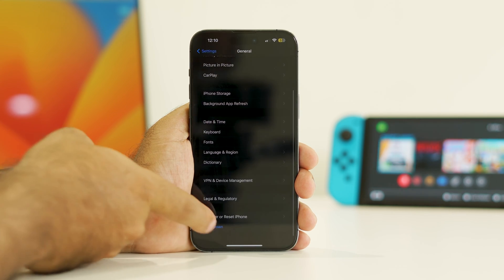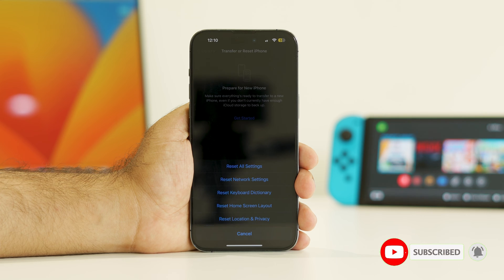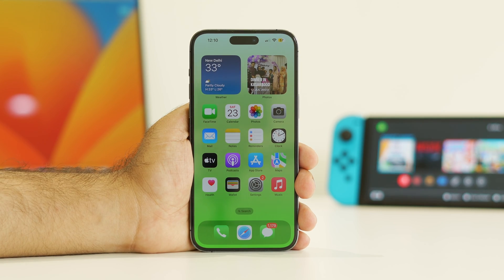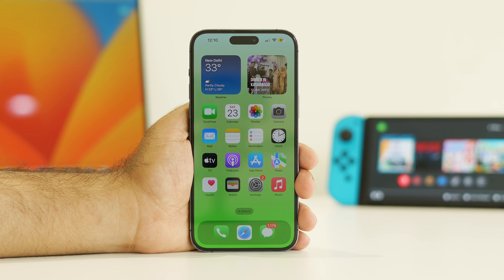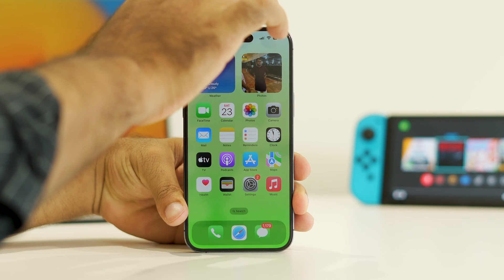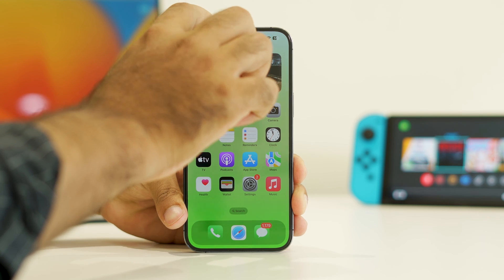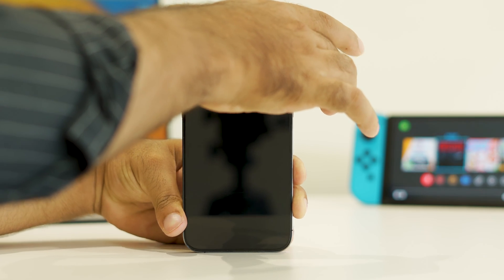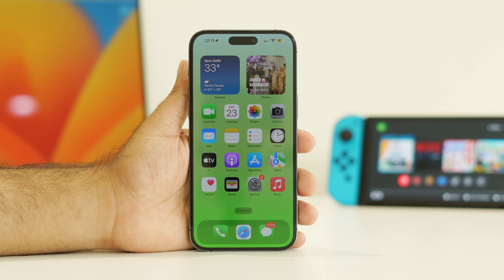How to Fix iPhone 15 and 15 Plus Face ID Not Working Issue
The much-awaited Apple iPhone 15 series has just landed, and users can’t wait to test it. As always, the latest lineup brings significant improvements over the last generation. But, the talk of the town is the addition of the USB-C port on all iPhone 15 models. The iPhone 15 has solid hardware and buttery smooth software, iOS 17. However, not everything is sunshine and rainbows. After replacing the Touch ID with Face ID in flagship phones—the biometric protocol created a flawless security layer for iPhone 15 owners. We choose convenience over manual work, and the Face ID failure irritates us when we need the phone. Users have to unlock the phone using the Passcode. Let me show you what you can do when the iPhone 15 and 15 Plus Face ID are not working.

Why is the iPhone 15 Series Face ID not working?
Many third-party apps have integrated with Face ID. The biometric security gives access to the payment apps, and you can make payments faster. You can remove the Face ID and register a new one in many ways.

CHAPTERS IN THIS VIDEO:
0:00-INTRO
0:28-DO A RESTART
0:57-RESET ALL SETTINGS
1:34-FORCE RESTART IPHONE
2:14-CLEAN THE FACE ID SENSOR
2:31-CONCLUSION

THIS VIDEO ALSO ANSWER FOLLOWING QUESTION :
HOW TO FIX IPHONE 15 FACE ID NOT WORKING
HOW TO FIX IPHONE 15 PLUS FACE ID NOT WORKING